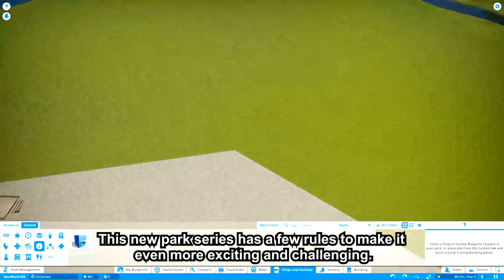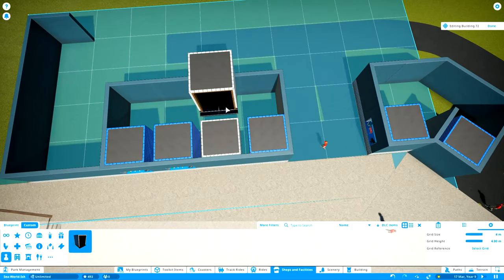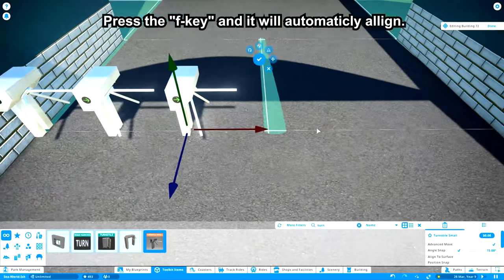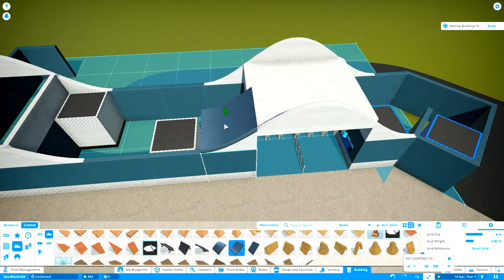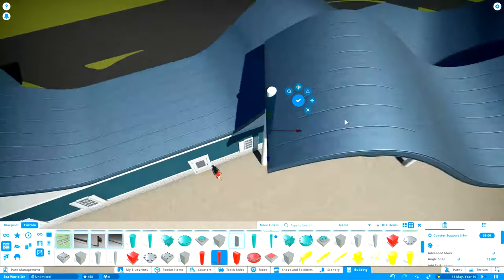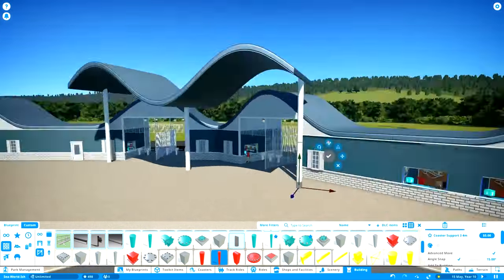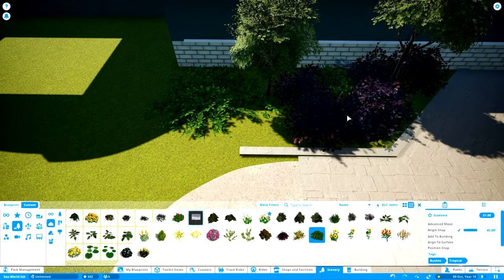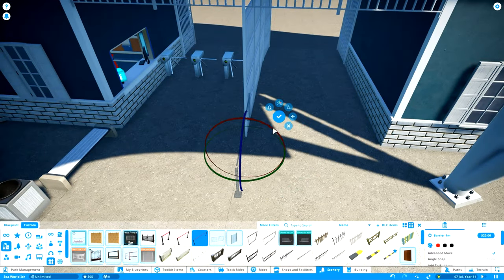PLANET COASTER - New Realistic Park ep. 1, Entrance Tutorial (Sandbox Speed Build)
Time for a new park serie in Planet Coaster. Ep. 1 entrance tutorial speed build. This time I am building a realistic park in sandbox mode on a limited space with a few rules:

1. The park must contain at least 3 roller coasters, none of which exceed 30 meters in height.
2. There must be at least 1 water ride and 1 track ride.
3. I also need to include at least 5 flat rides.

You might also like my other episodes in this serie: PLANET COASTER - New Realistic Park ep. 1, Entrance Tutorial (Sandbox Speed Build), PLANET COASTER - Realistic Park ep. 2, Plaza Tutorial (Sandbox Speed Build Timelapse), PLANET COASTER - Realistic Park ep. 3 B&M Inverted Tutorial (Sandbox Speed Build), PLANET COASTER - Realistic Park ep. 4, B&M Floorless Coaster Tutorial (Speed Build), PLANET COASTER - Realistic Park ep. 5, Log Flume Water Ride Tutorial (Speed Build), PLANET COASTER - Realistic Park ep. 6, Mack Launch Coaster Tutorial (Speed Build), PLANET COASTER - Realistic Park ep. 7, Classic Car Ride Tutorial (Speed Build), PLANET COASTER - Realistic Park ep. 8, New Thrill Ride Plaza Tutorial (Speed Build), PLANET COASTER - Realistic Park ep. 9, Kid's Coaster Tutorial (Speed Build, Timelapse, Park-Build), PLANET COASTER - Realistic Park ep. 10, The Park Is Completed, Final Walkthrough (Guided tour) & PLANET COASTER - A Realistic Park, The Coaster POVs